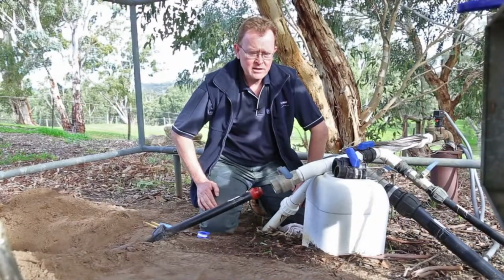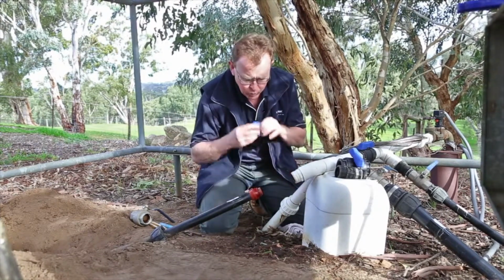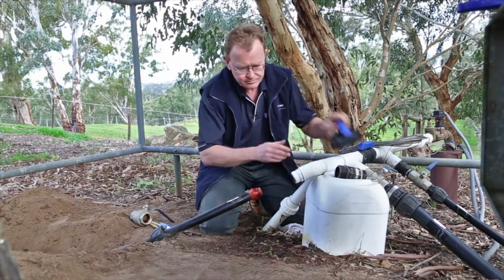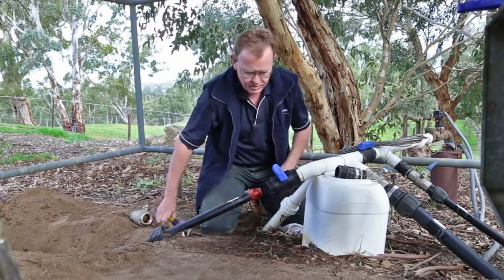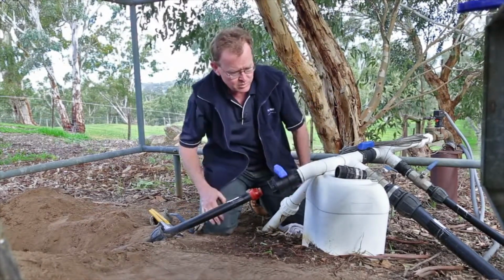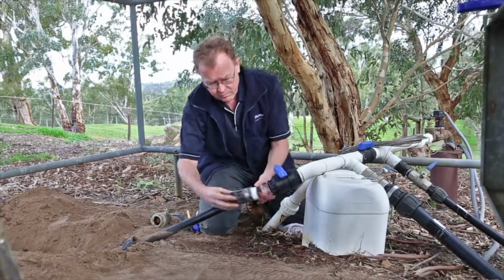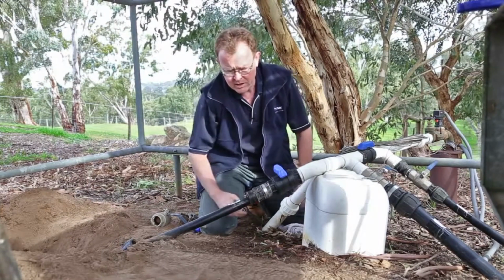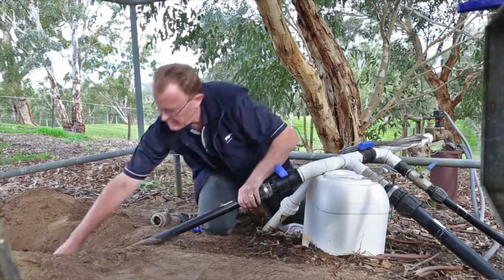Philmac Blue-Handled Ball Valves - How to install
You'll find a full range of Philmac products including Philmac Ball Valves at your local Irrigear® Independent Experts.

This video show you how to install or re-install a Philmac Ball Valve.

Advice. Products. Solutions. Australia-wide. Locally source and buy Philmac products including Philmac Blue-Handled Ball Valves from the leaders in pumping, irrigation, filtration, water and fluid management – Irrigear® Independent Experts.